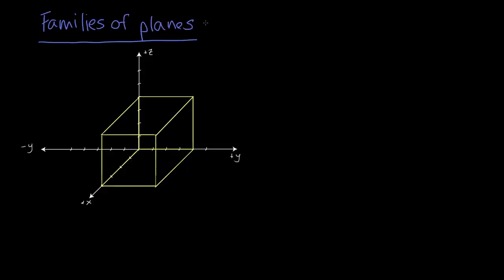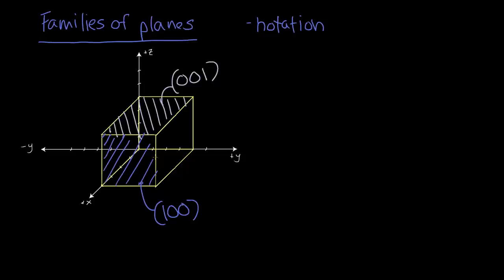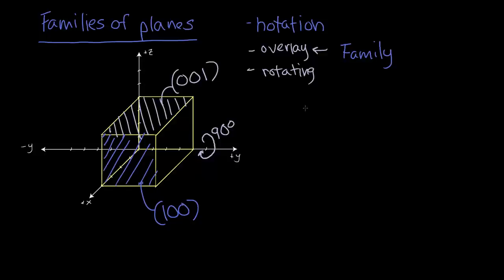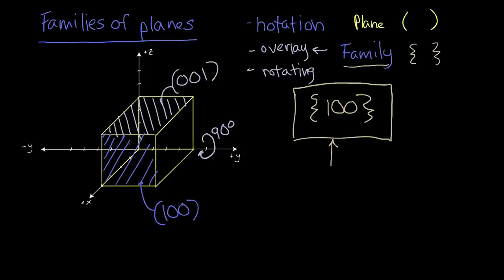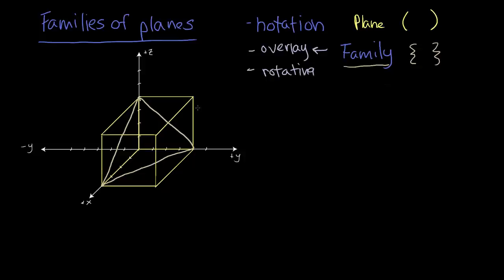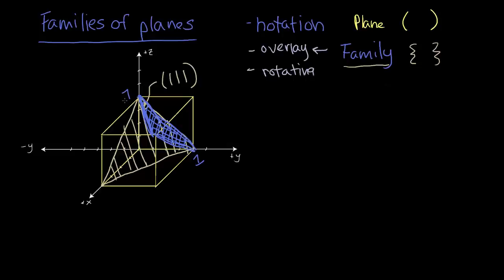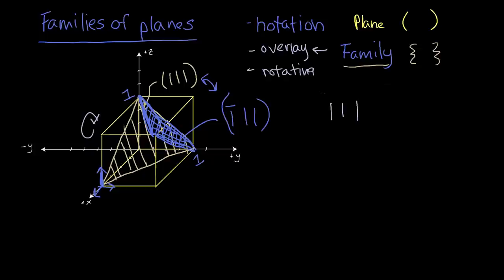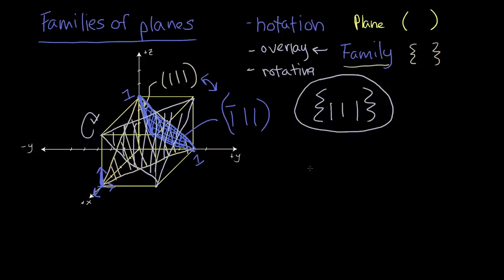14 - Families of Crystal Planes | Crystallography for Everyone